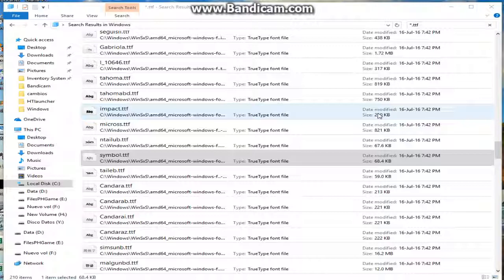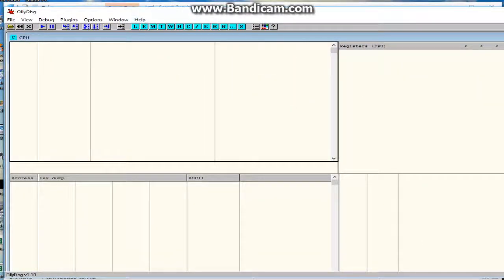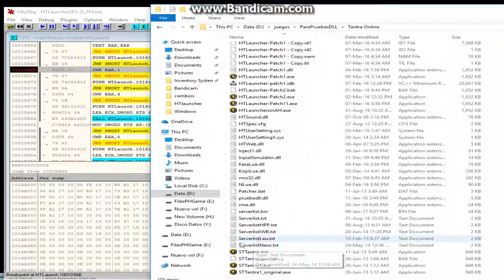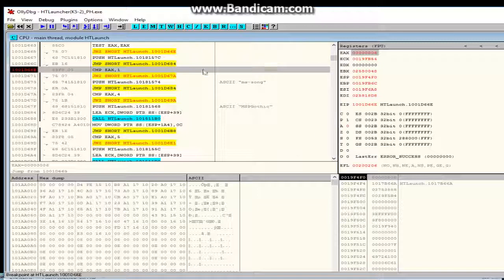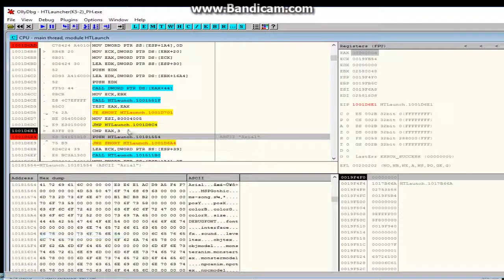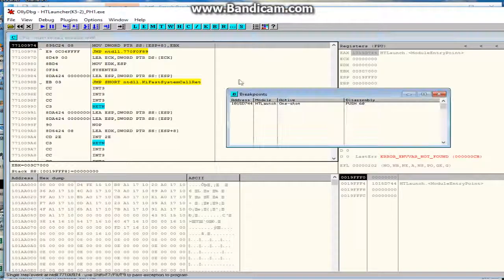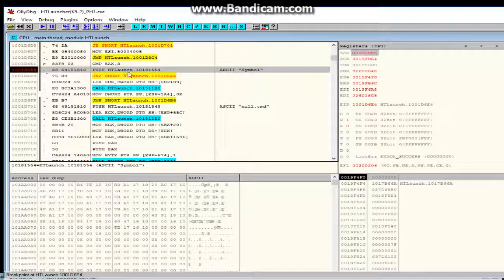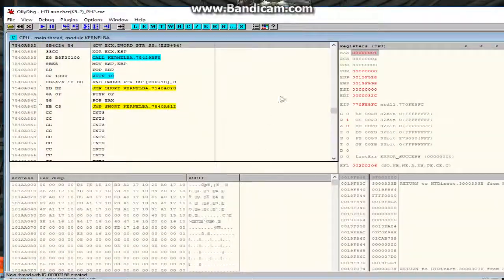HTLauncher changing Client font and font's size